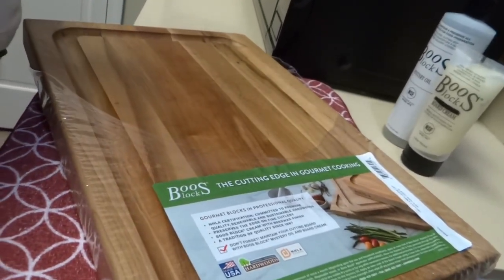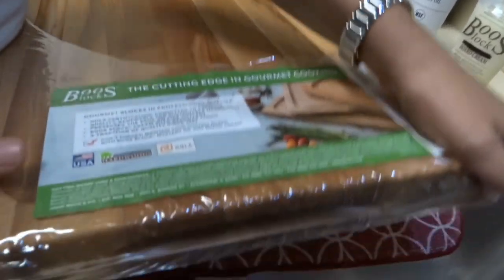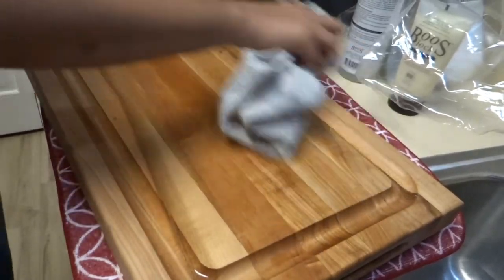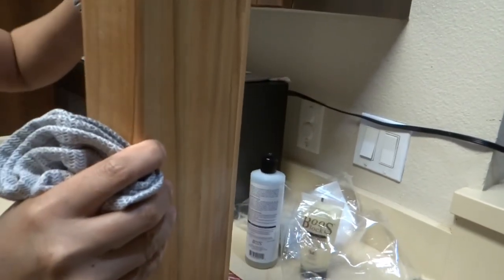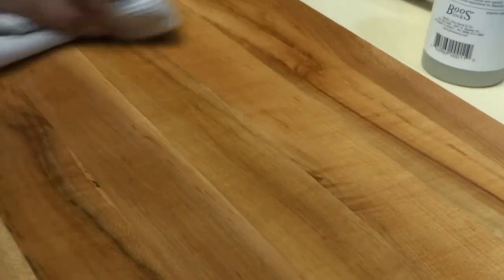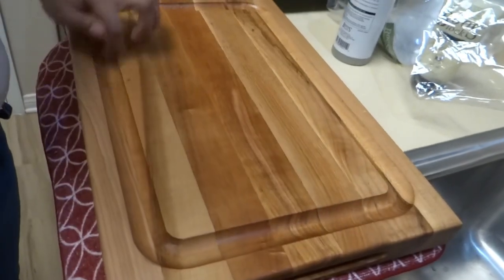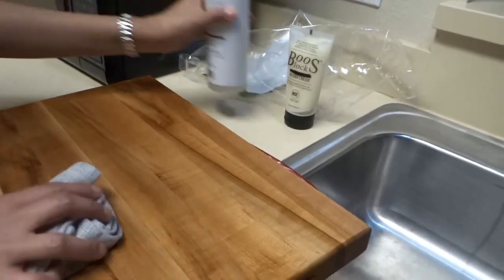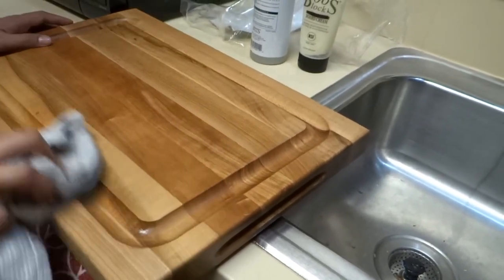How to Season a Cutting Board | Product Review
How to season a boos cutting board using food-safe mineral oil.